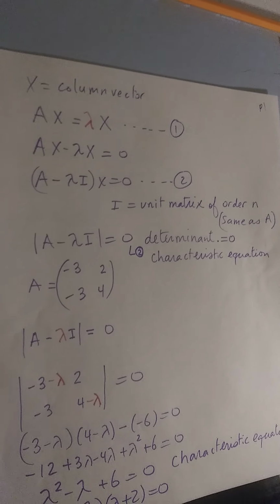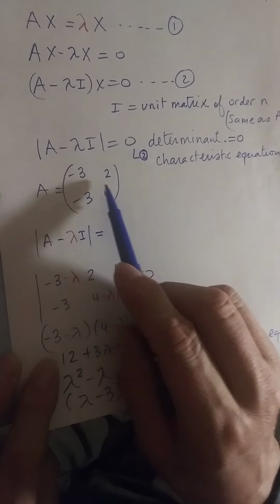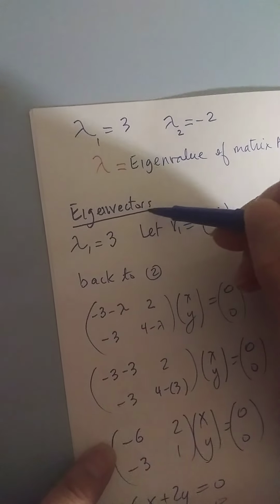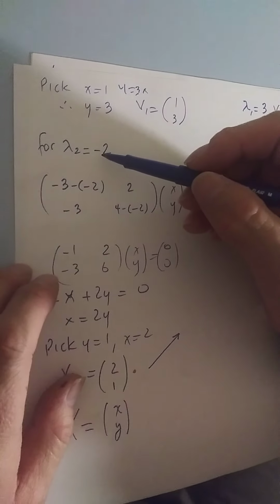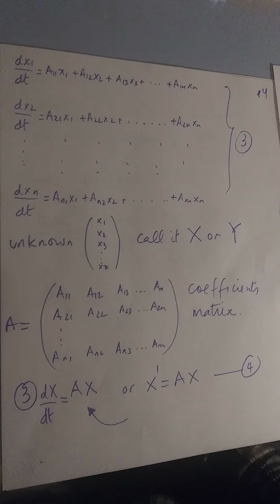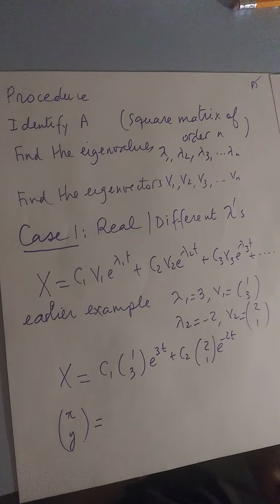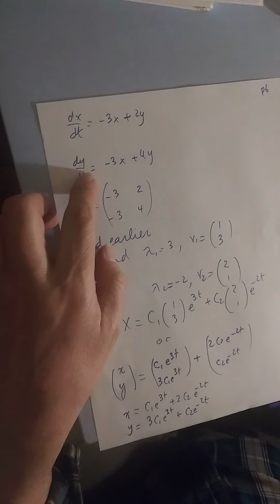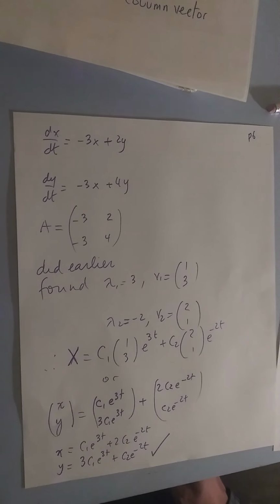Eigenvalues and Eigenvectors Part 1 :Systems of Differential Equations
This video introduces Eigenvalues and Eigenvectors, and how they are used to solve systems of Differential Equations. This is the first of three short videos. It covers Real Eigenvalues.